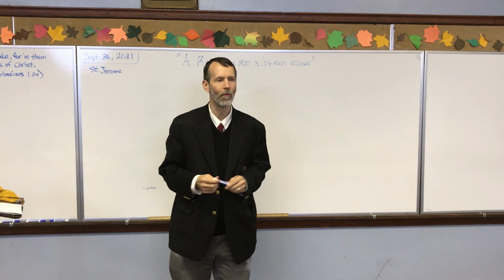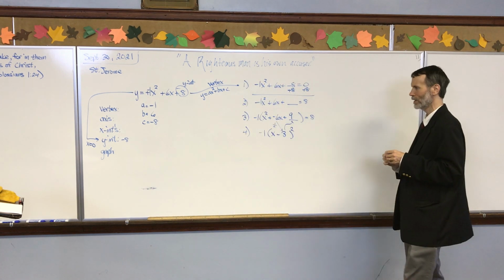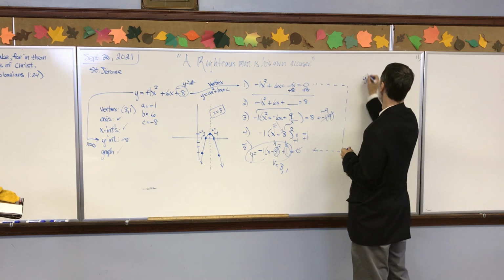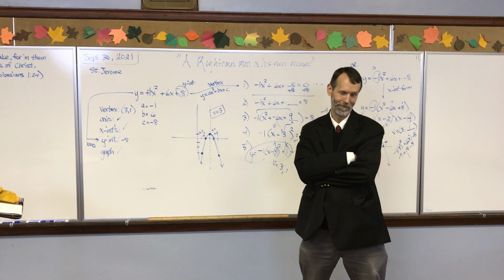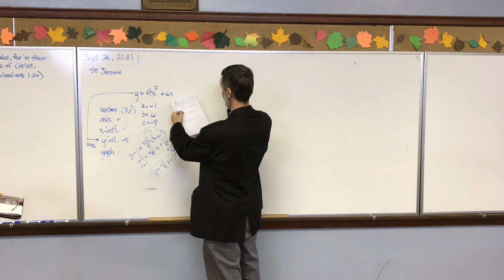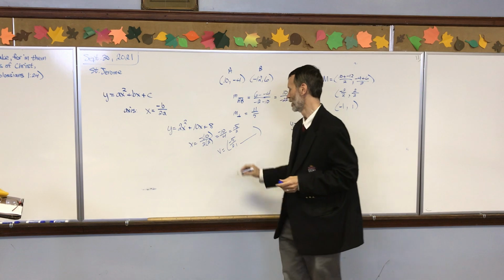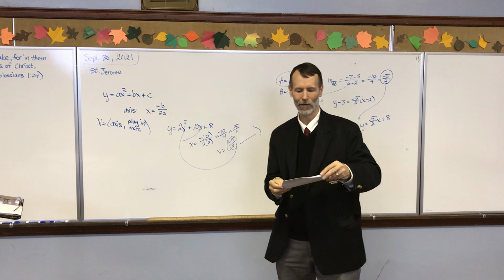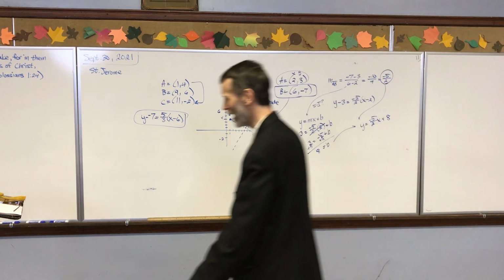Precalculus, 2021-09-30 (CH1 Review, cont'd)